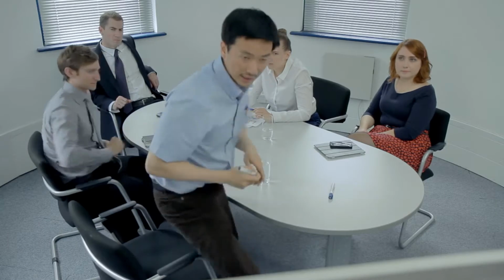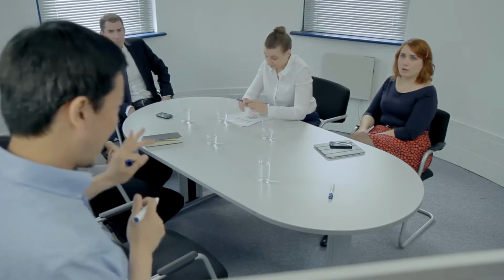The Expert Short Comedy Sketch